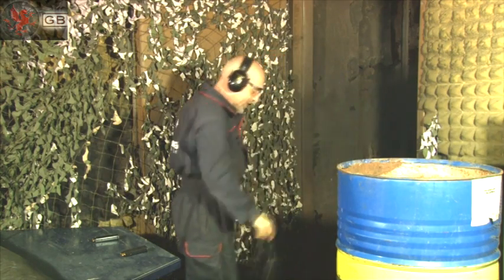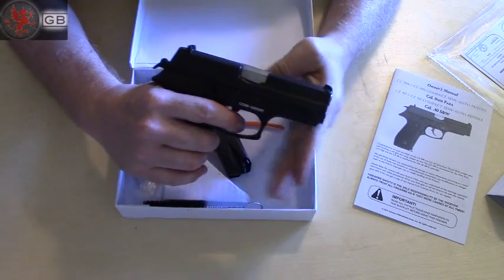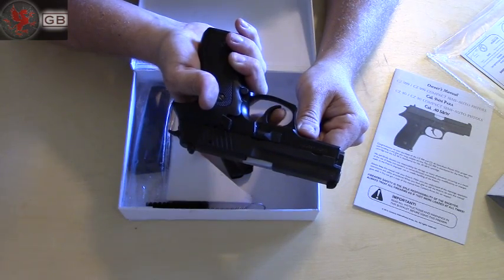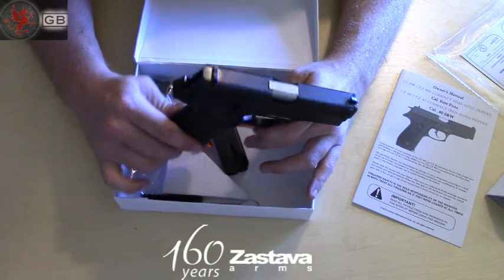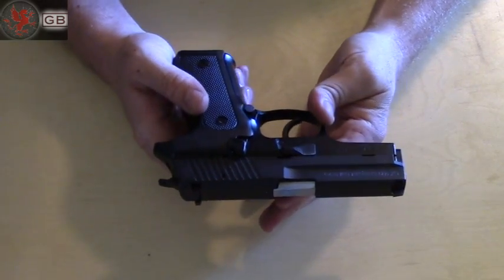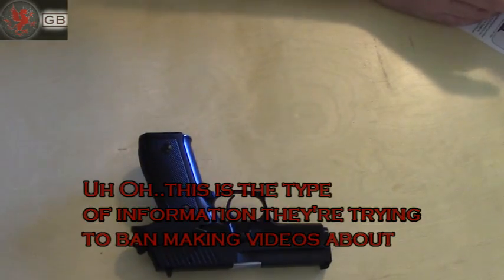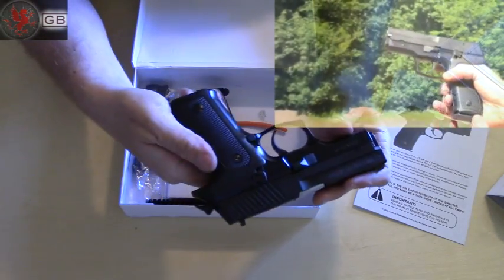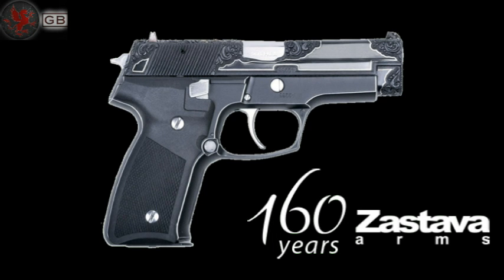Zastava CZ999 Review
After a factory visit and 200 Rounds on my personal example I let you know what I think of the 9mm CZ999 compact so far.